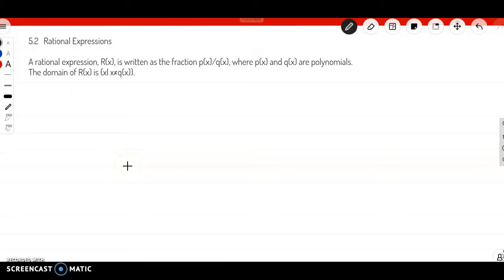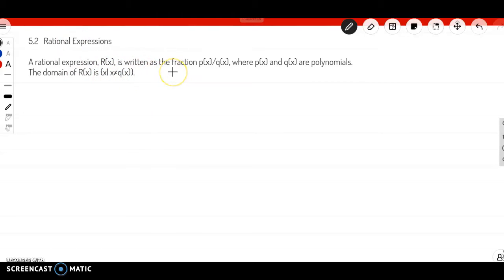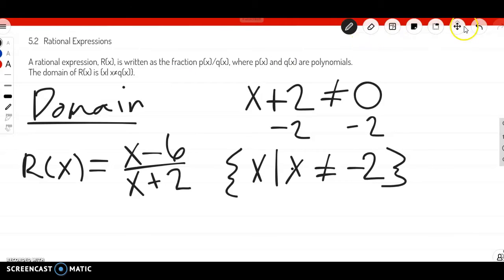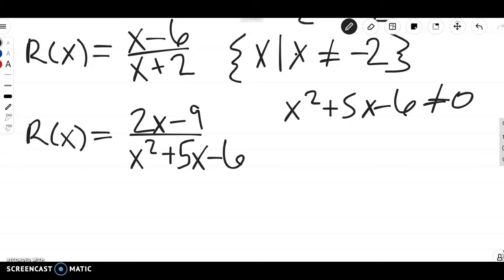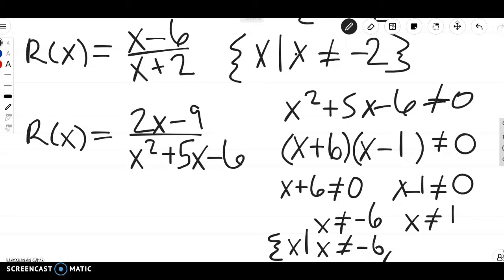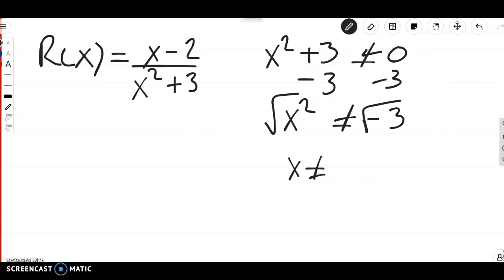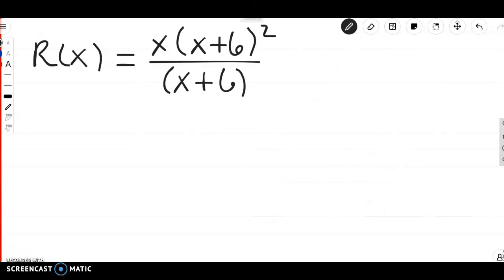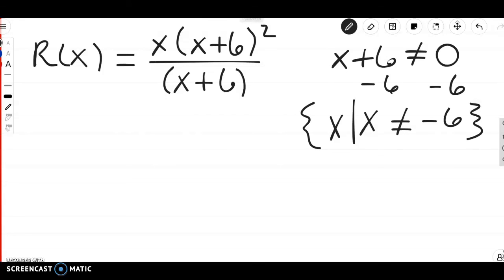Coll Alg 5-2 Domain of Rational Functions